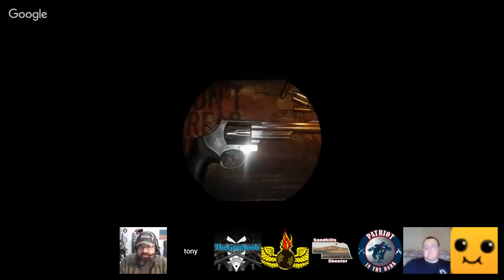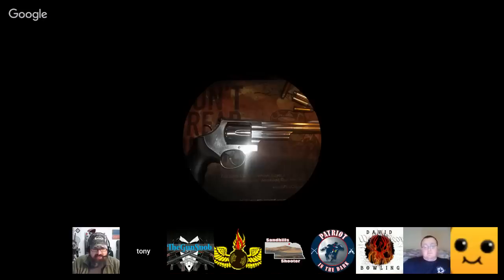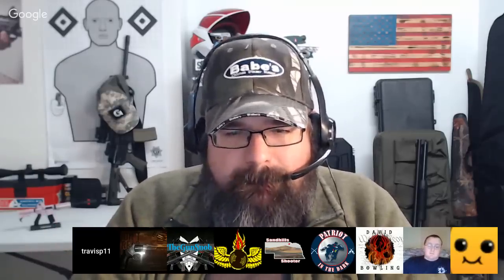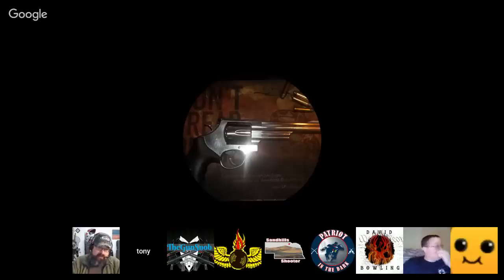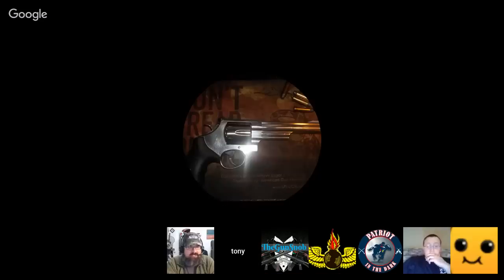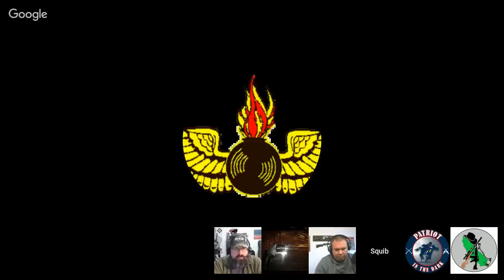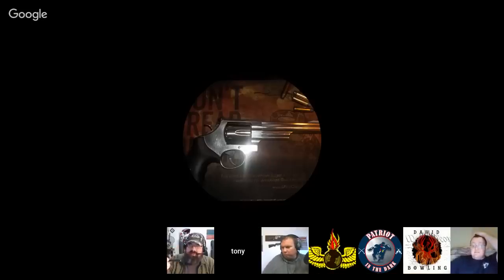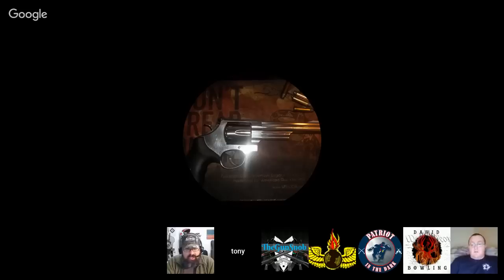Caliber Corner #83 EDC Essentials, best $500 rifle/pistol combos, Glock G43 VS. 1911 9mm.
Today we will discuss EDC items other than knives, flashlights and med kits, offer suggestions for a solid $500 Rifle/Pistol combo and decide which pistol is better, the Glock G43 vs. 9mm 1911 pistols.

The Greatest FFL Gun Dealer in the Great Plains!!
SS Pawn (Ask for Stan!)

Gunchannels.com: Caliber Corner
Guntube.org: travisp11
Gunstreamer: travisp11
UGEtube: travisp11

Don’t forget to leave Facebook and come to MeWe! (They won't deny you your 2A rights!)
Category
Education
License
Standard YouTube License
Category
People & Blogs